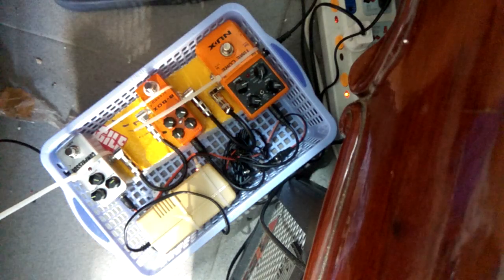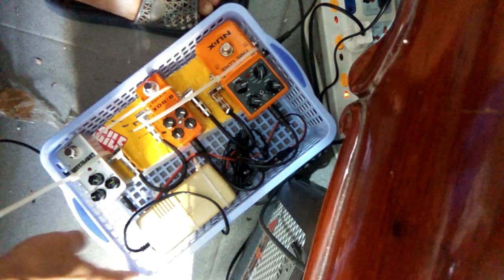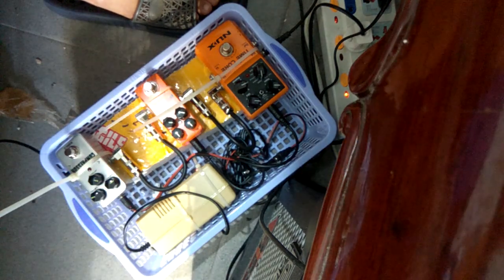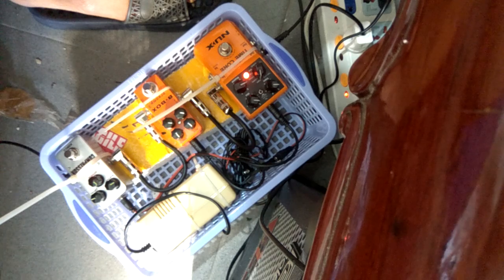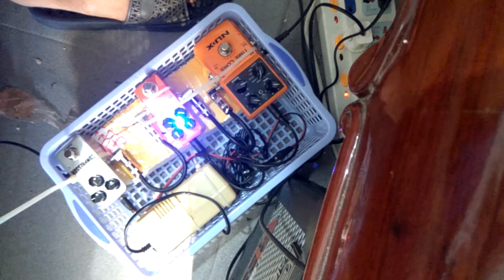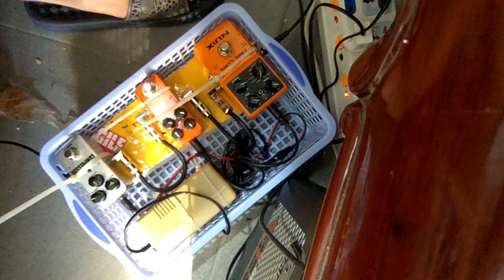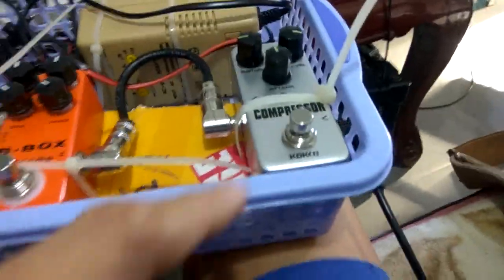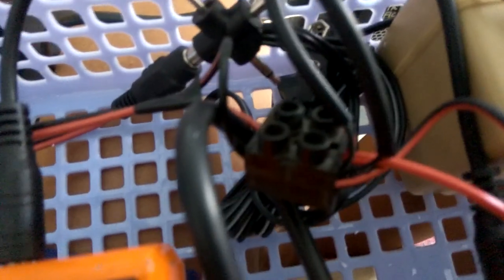The cheapest pedal 'board' ever. Under 50 Cents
A NUX time core, a Mosky B Box and a Kokko Compressor